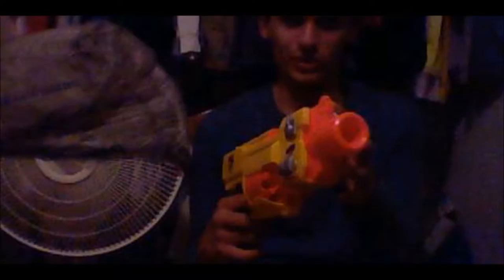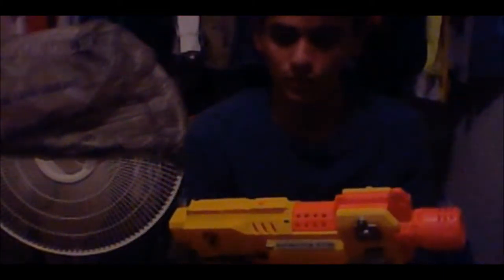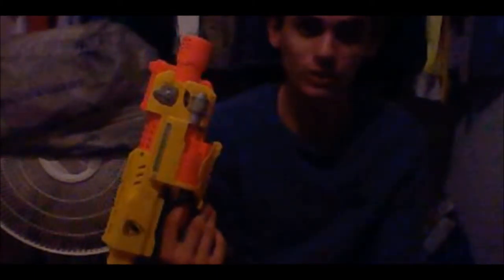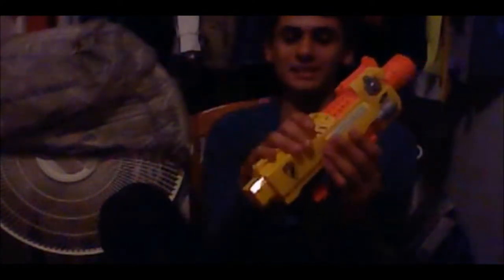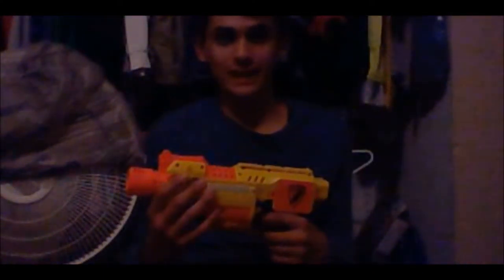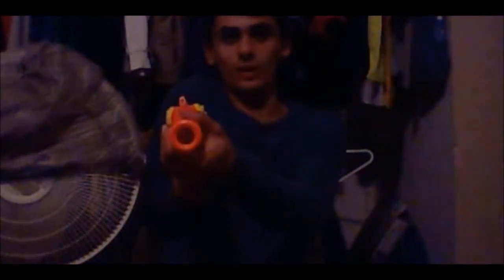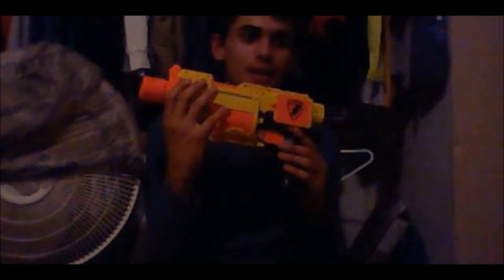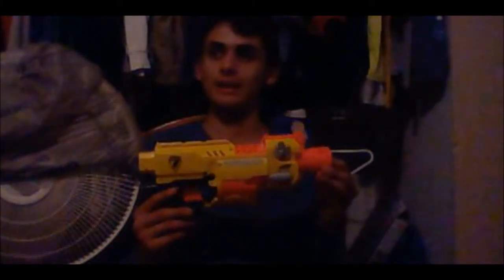(Review) Nerf N Strike Barricade Firing test and review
This is the Nerf Barricade Review Presented By: pedroj234.
Also I think I purchased in :